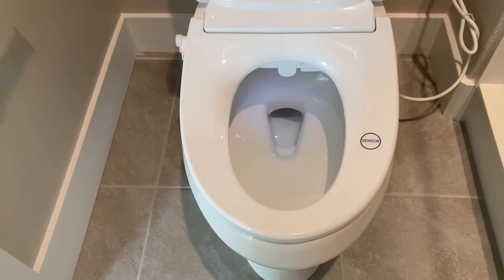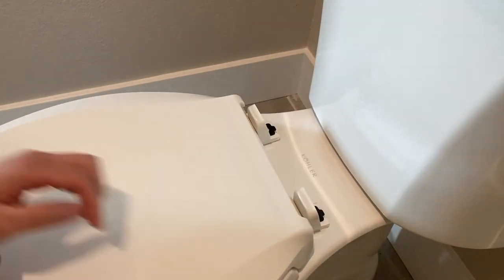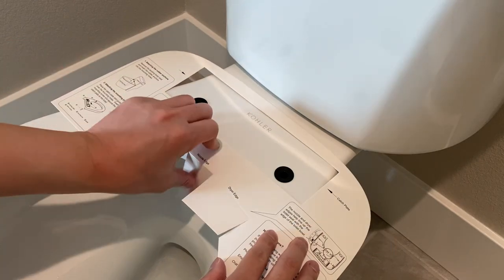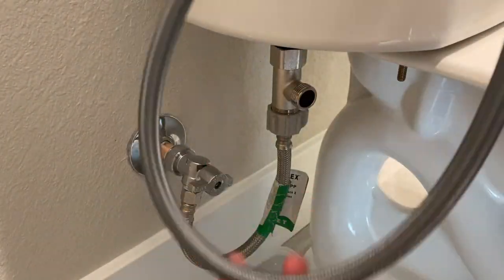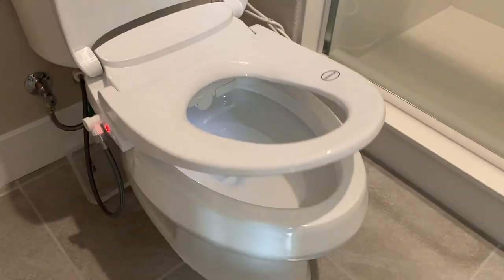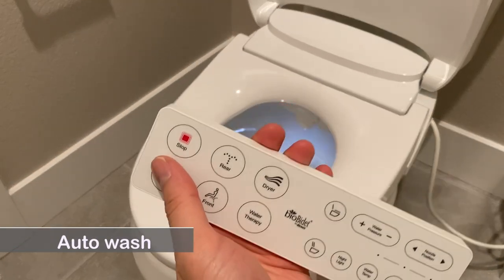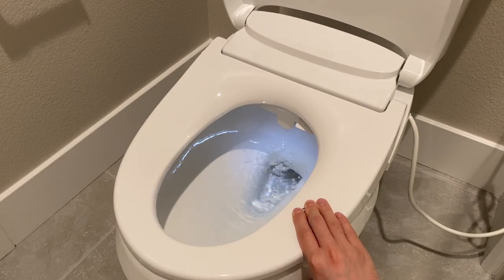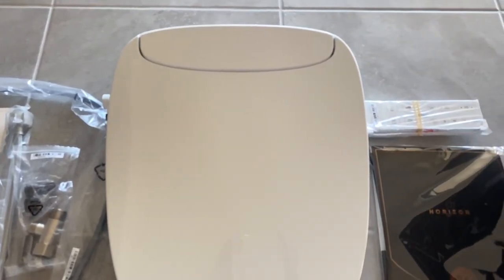Bio Bidet Horizon | Installation | Review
Bio Bidet Horizon (Costco version of Bio Bidet Discovery DLS) is the premium bidet seat from Bio Bidet. I will show you how to install it and my review.
0:00 Intro
0:15 Features
0:40 Unboxing
2:05 Installation
4:56 Auto lip open/close
5:58 Turn off beeping
6:21 Wash and air dry functions
8:24 UV sterilization
8:35 Final thoughts